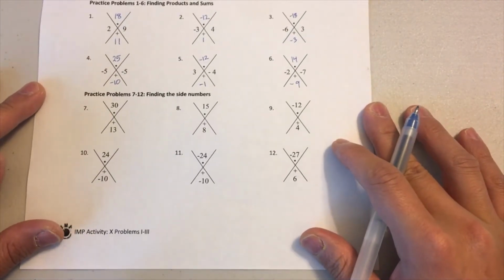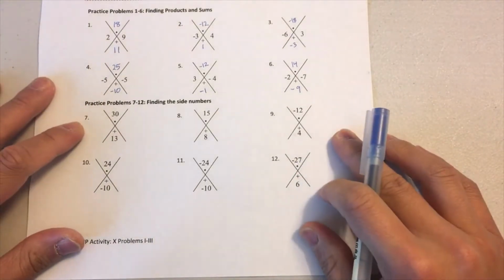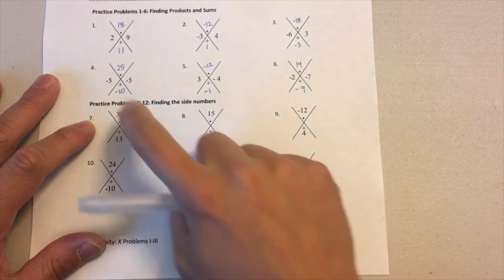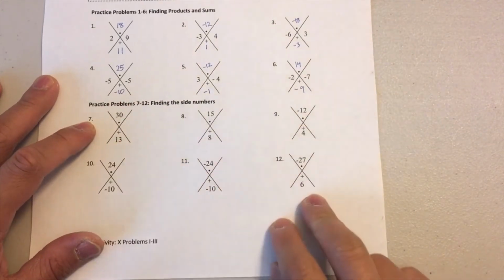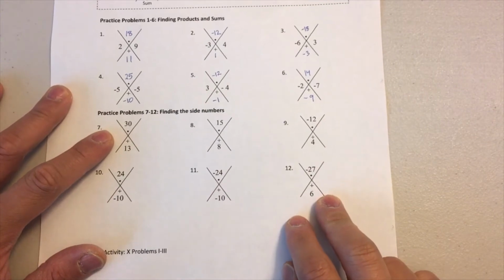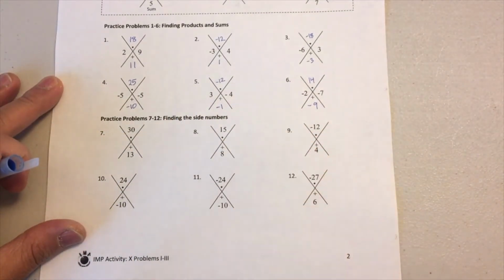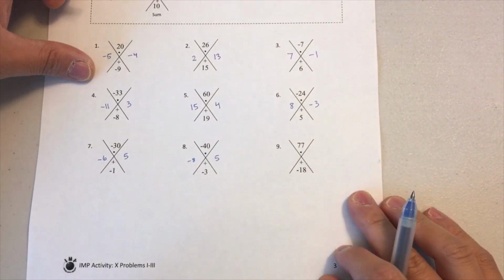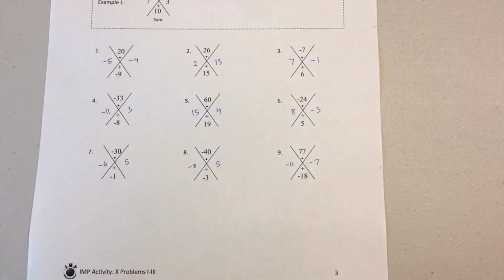X Box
Learn how to solve X Box problems!